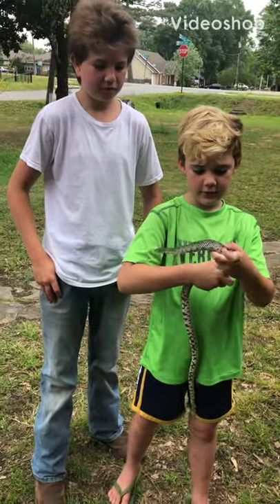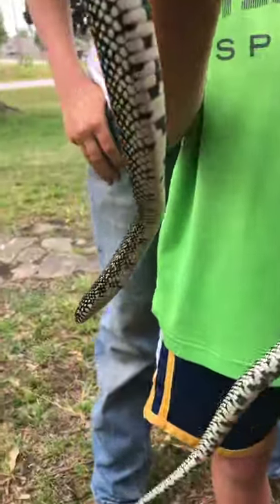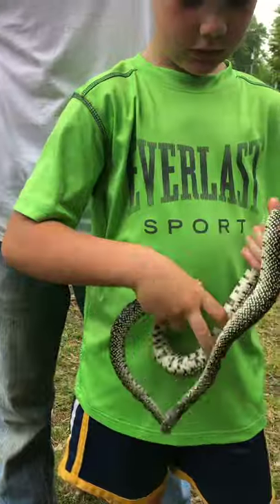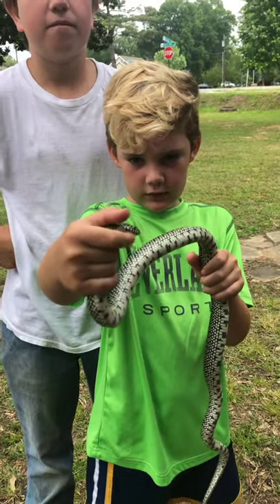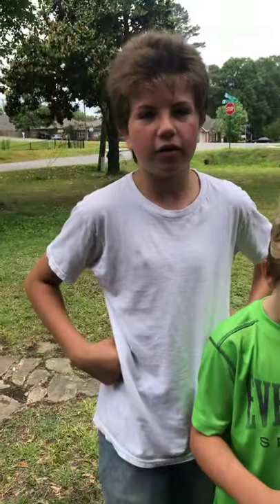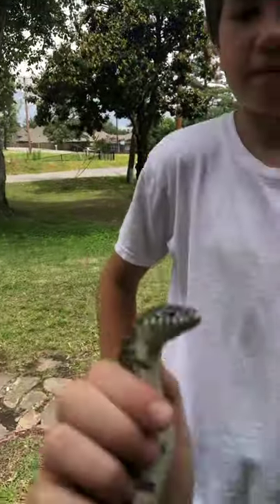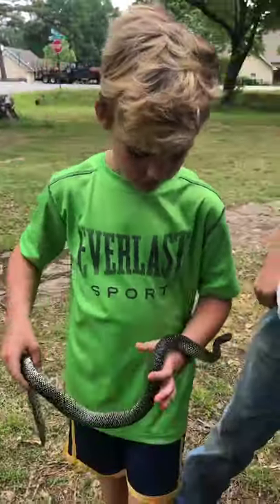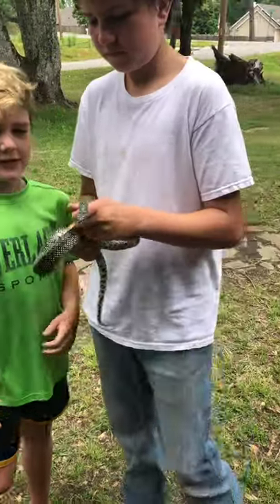Speckled King Snake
Logan caught a pretty good sized king snake and Nate the great takes over.